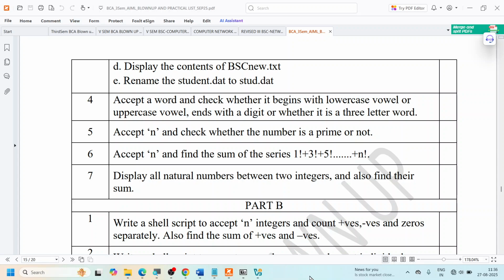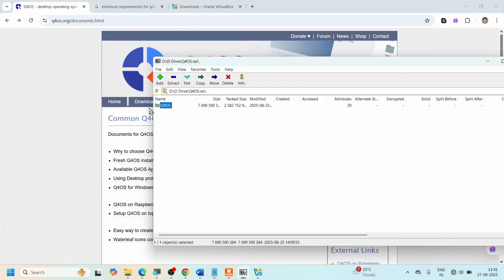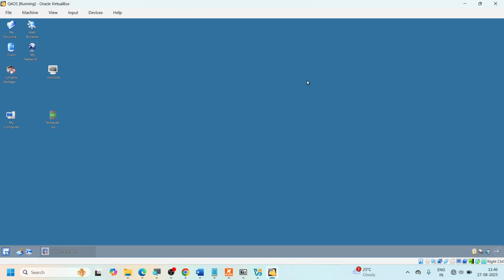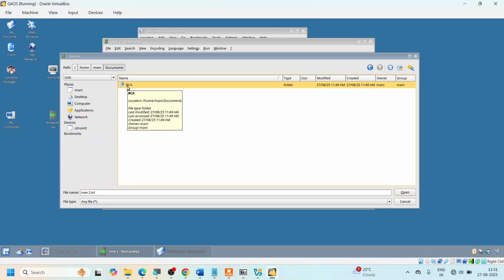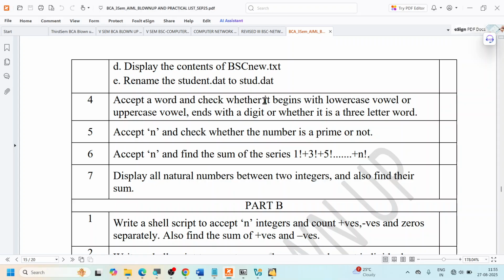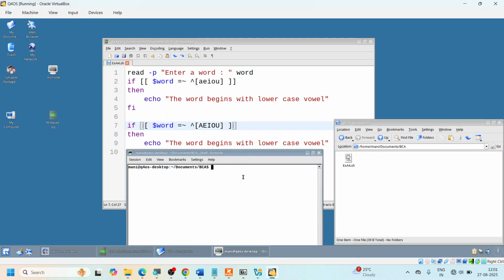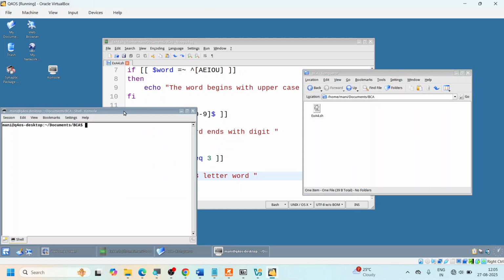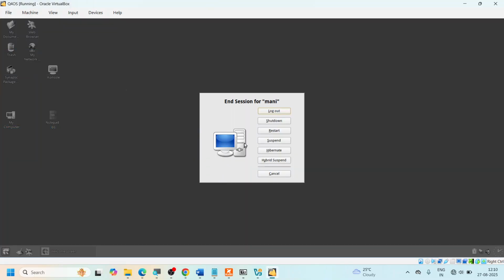III SEM BCA AIML SEP - OS Lab - A4 - Read a word and check lower/upper case vowel, 3 letter word.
Accept a word and check whether it begins with lowercase vowel or
uppercase vowel, ends with a digit or whether it is a three letter word.

Password : Welcome@123